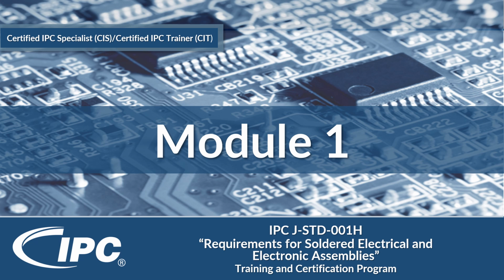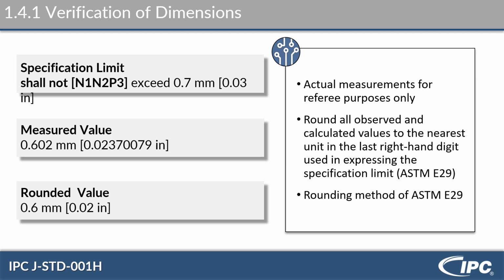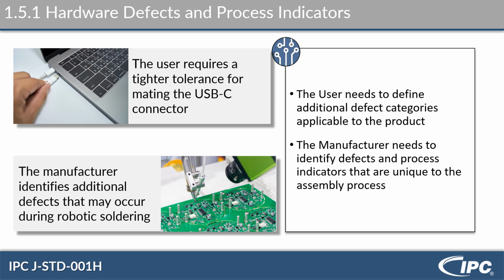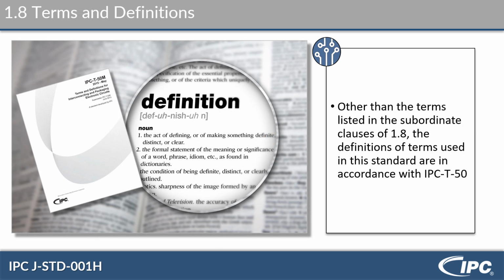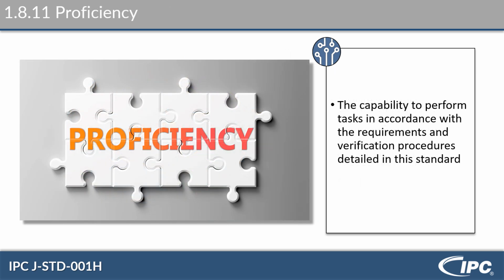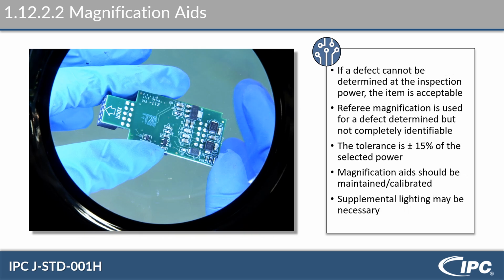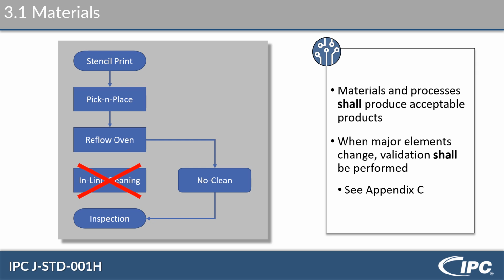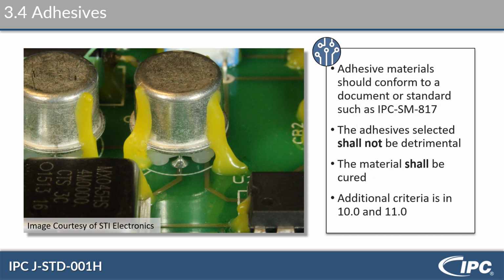001H Module 1Part One WATCH FIRST